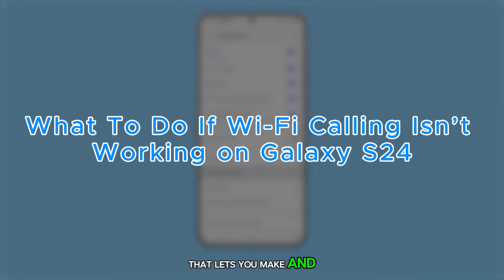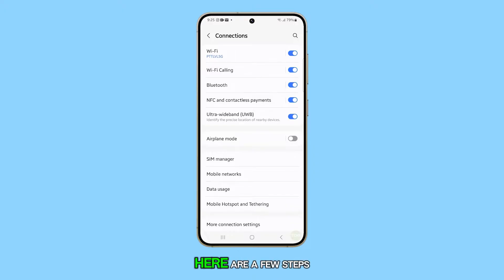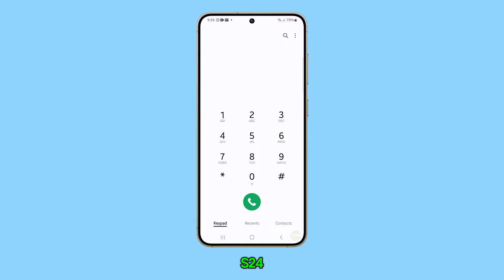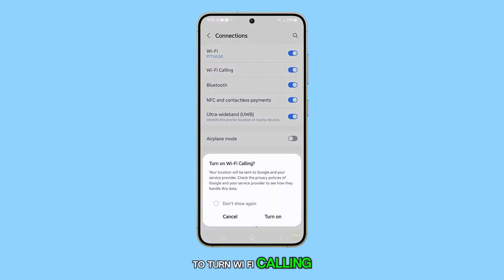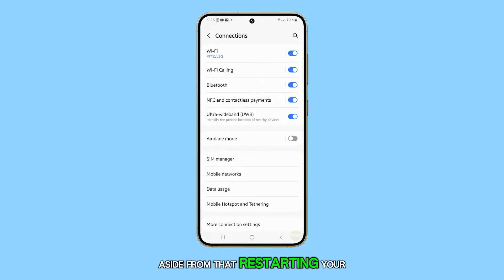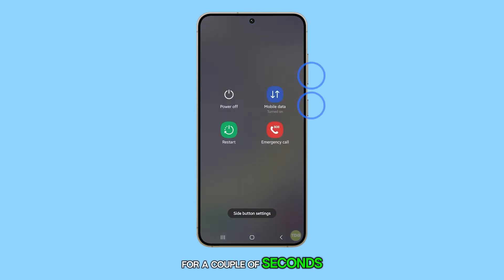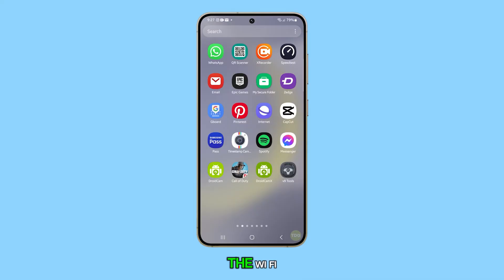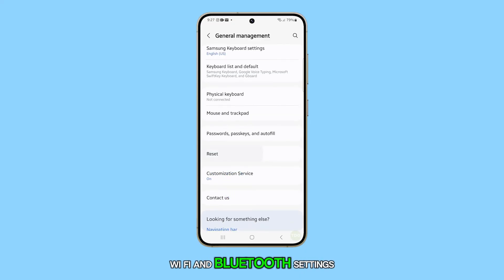What To Do If Wi-Fi Calling Isn’t Working on Galaxy S24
In this video, you'll learn how to troubleshoot Wi-Fi calling issues on your Galaxy S24. You'll be guided through simple steps like disabling and reenabling Wi-Fi calling, restarting your phone, and resetting your Wi-Fi and Bluetooth settings. If these steps don't resolve the problem, it's recommended to contact your carrier for further assistance.